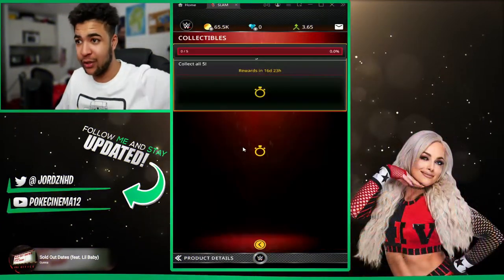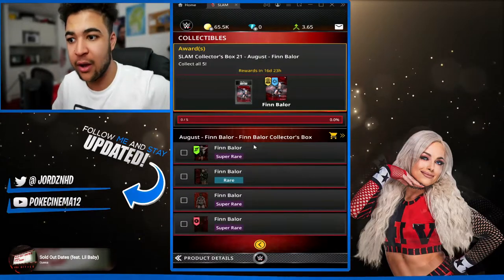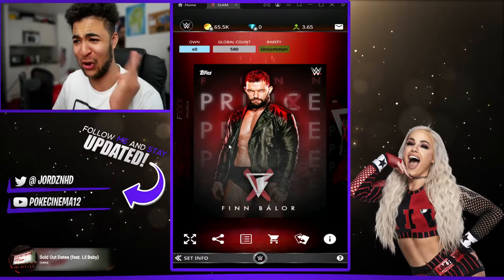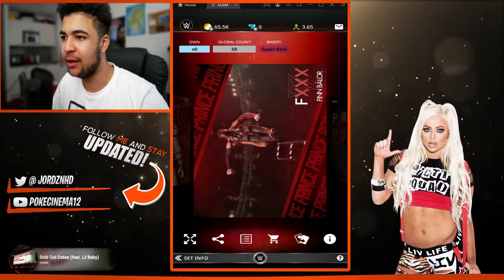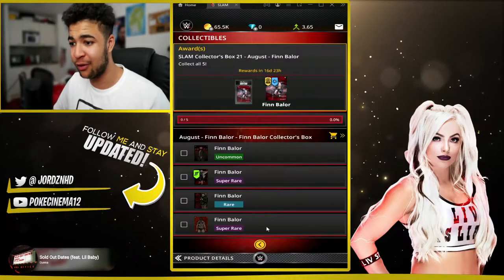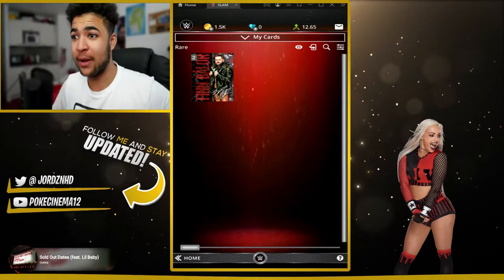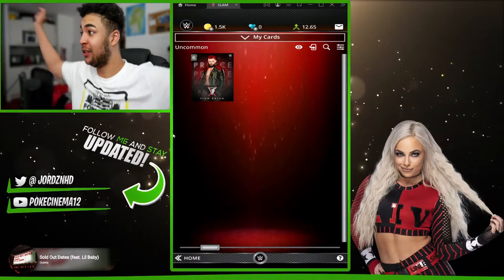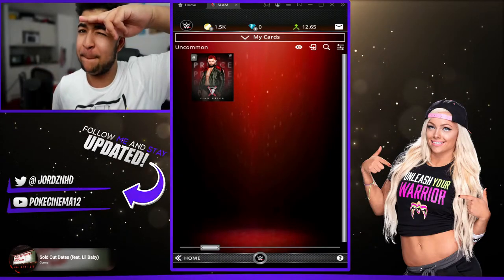WWE TOPPS SLAM| NEW INSANE FINN BALOR COLLECTORS BOX SET PACK OPENING!!!